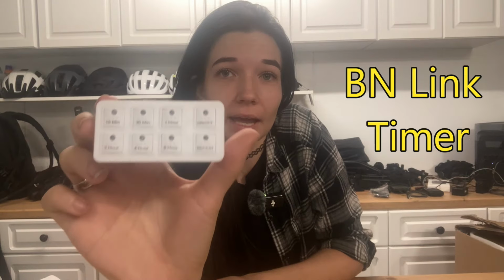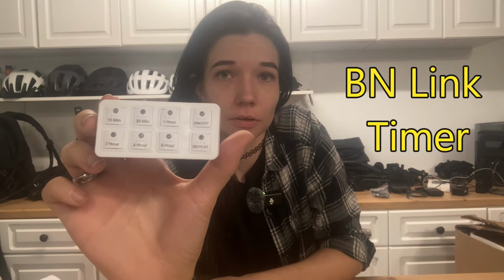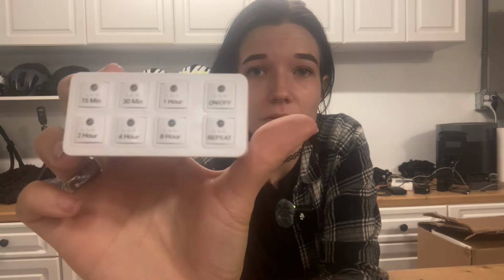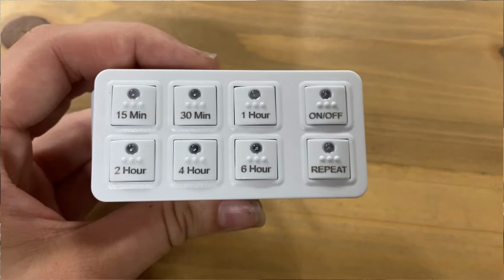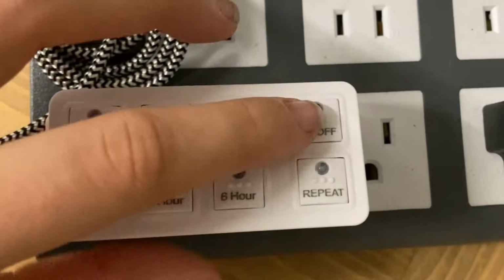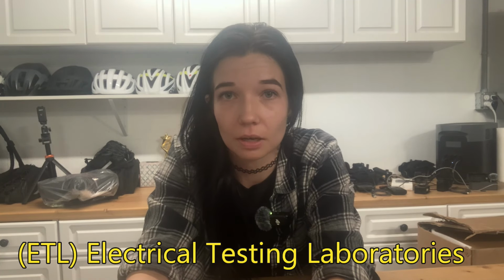CHARGE YOUR EBIKE SAFELY (Ebike accessory)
POLULAR ACCESSORIES